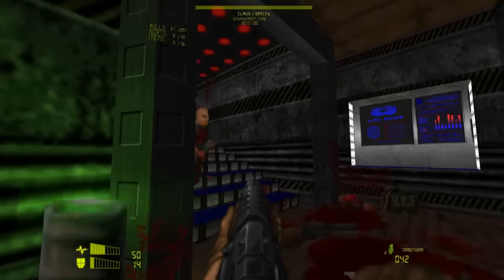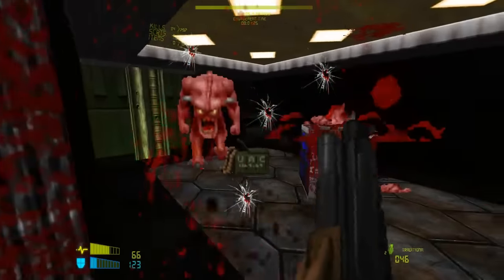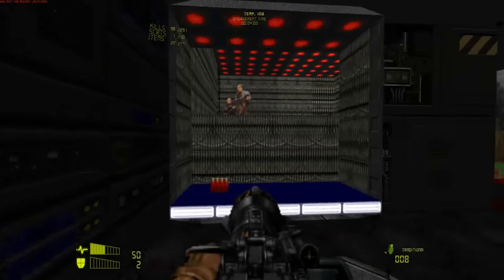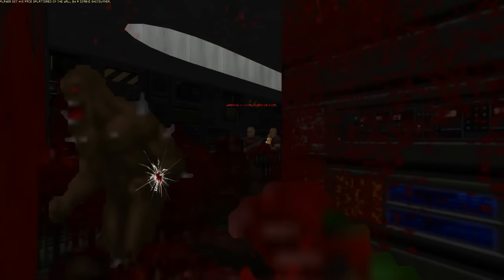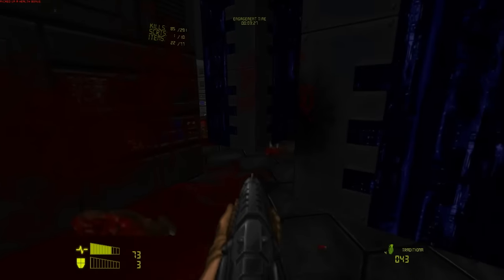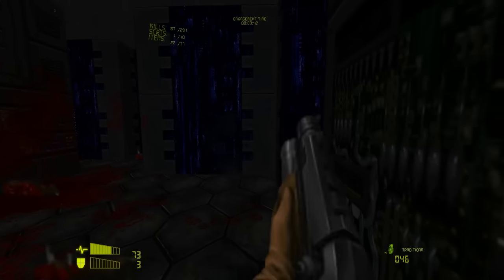General Lotz Plays John Romero's Doom Wad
So it would seem that John Romero is still a Master of Doom!